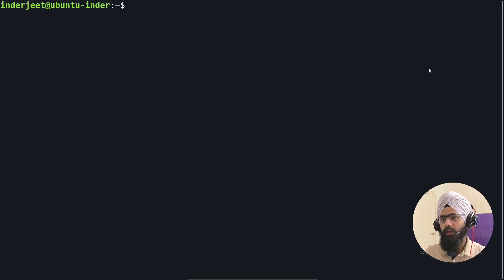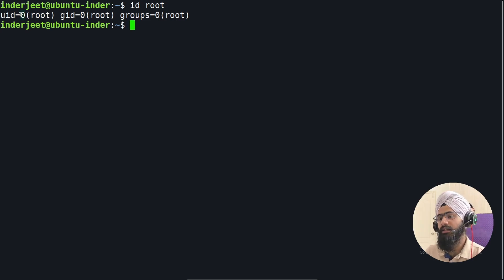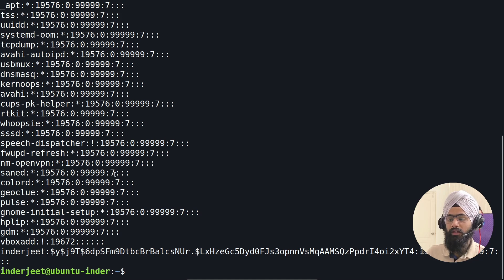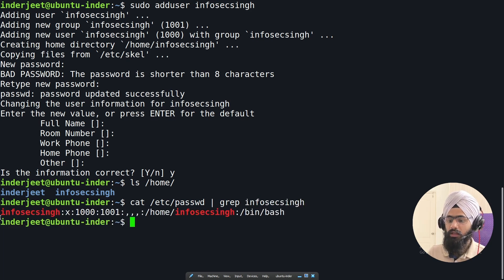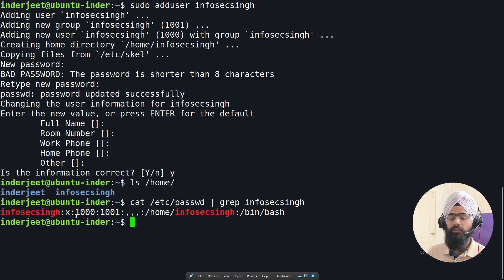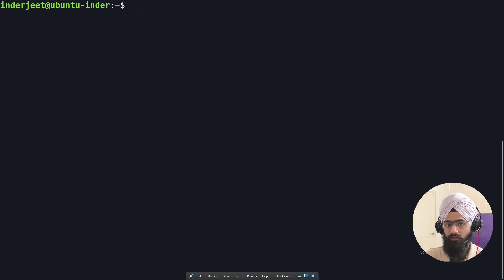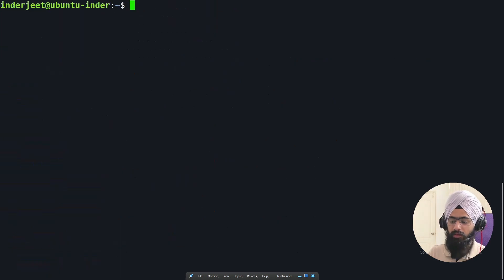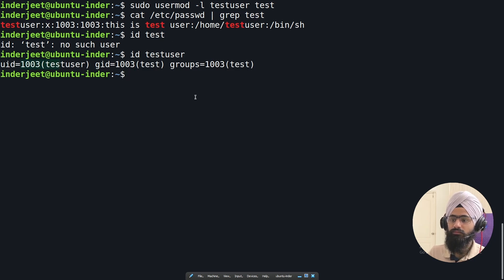How To Manage Users In Linux 2024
How To Manage Users In Linux 2023 | adduser, useradd, usermod @infosecsingh

In this tutorial video, we will cover the step-by-step process of managing users in Linux. From creating and deleting user accounts to modifying user permissions and group assignments, we will explore various commands and tools to effectively manage user accounts on a Linux system. Whether you are a beginner or an experienced user, this video will help you understand the essential aspects of user management in Linux.

Linux User Management 2023
If you are new or beginner then this video is for you, this is basic to advanced Linux Series 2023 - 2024

Timescode:
0:00 - Intro
0:37 - Types of Users
6:31 - Creating New User
8:19 - Change the Password
8:49 - Switching to New User
9:30 - Deleting the User
13:37 - Modify the User
14:41 - Adding Comments for User
16:16 - Changing User's Home Dir
17:11 - Username Change without Deleting
18:08 - Bonus Tips for this video!

How to create User in Linux, managing Linux User, Linux User, adduser